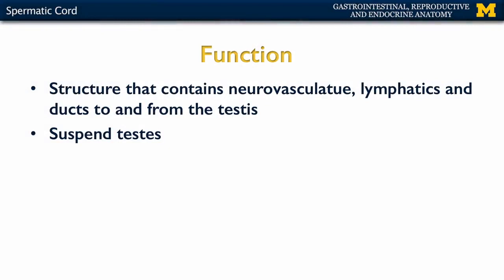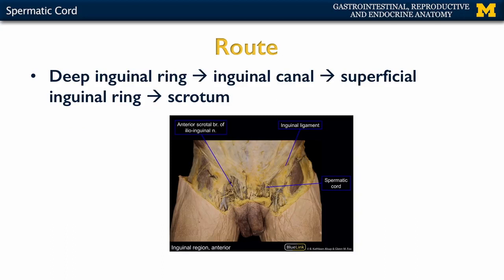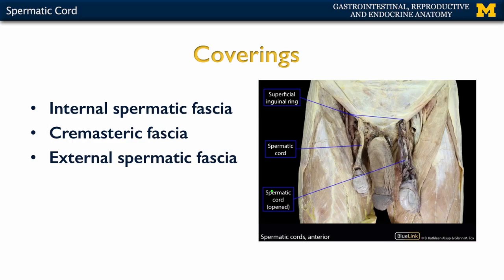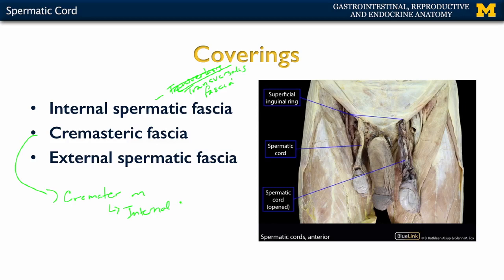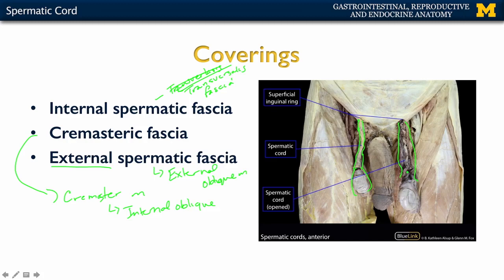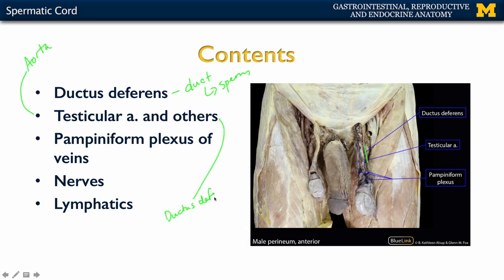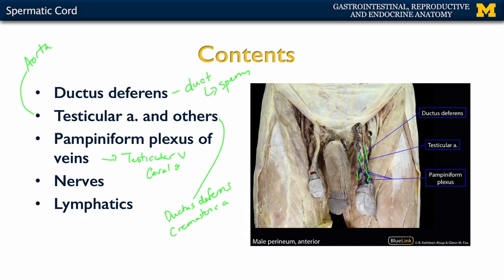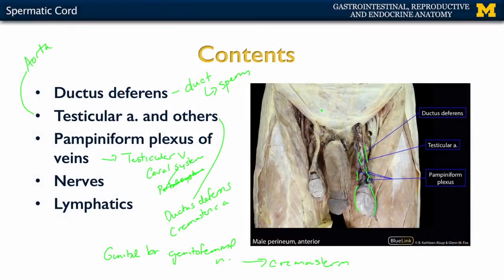Reproductive System: Spermatic Cord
A short lecture by Dr. Kathleen Alsup introducing students to the anatomy of the spermatic cord in the human body.
In this lecture, the biological sex term male is used, but please note that concepts of sex and gender merit more discussion than what is provided in this short lecture and identities can vary between individuals.